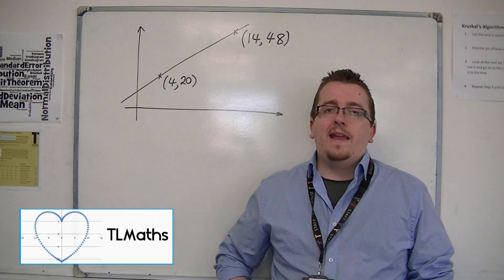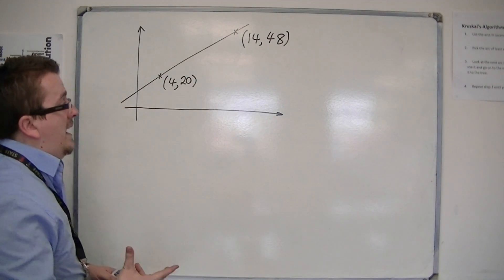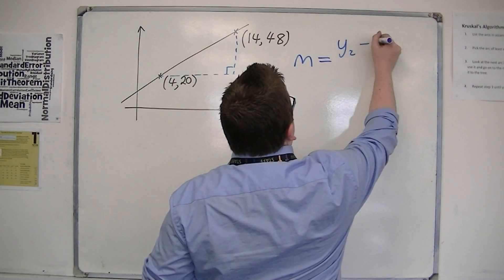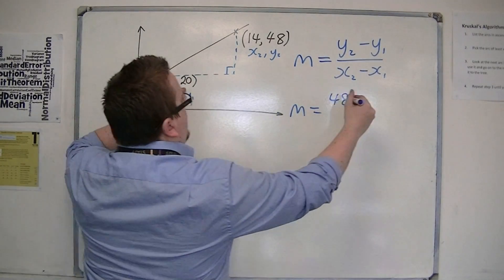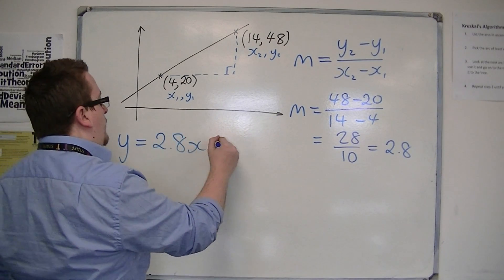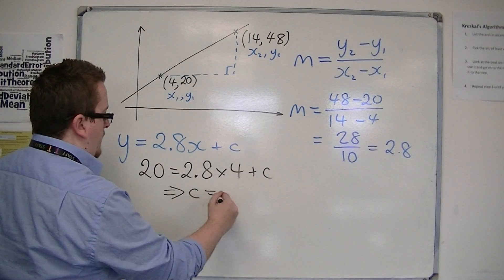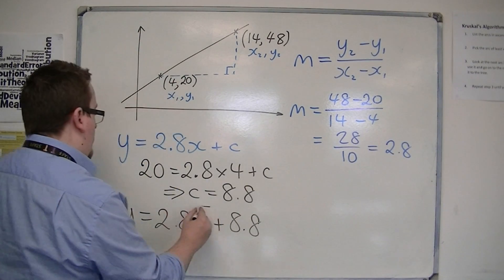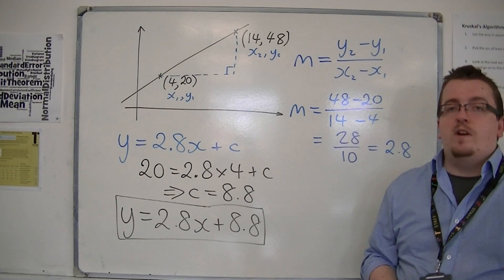AQA Further Pure 1 (FP1) 5.01 Finding the Equation of a Line through Two Points